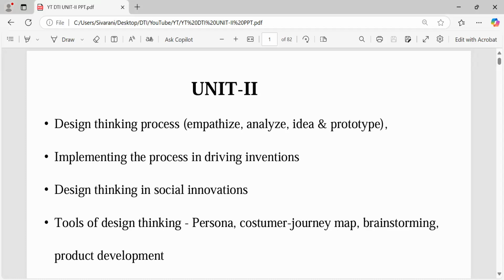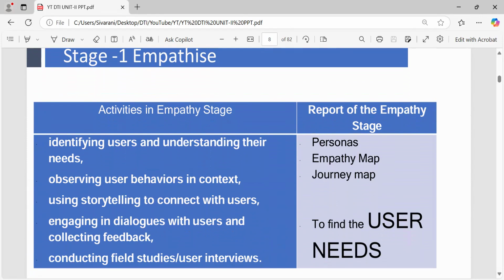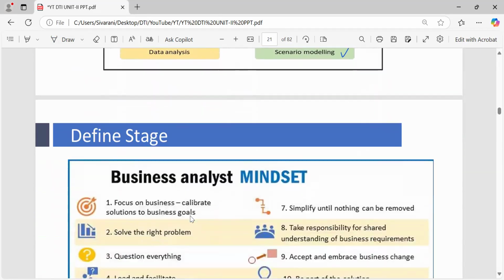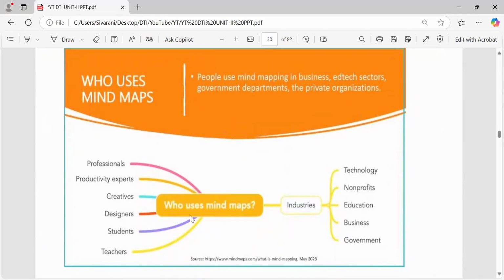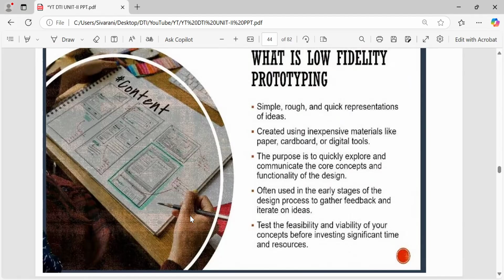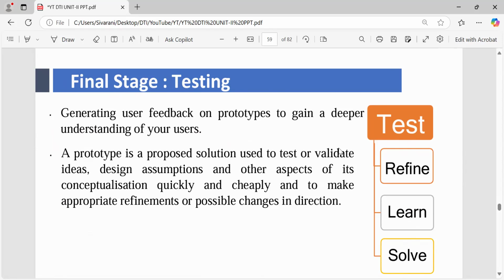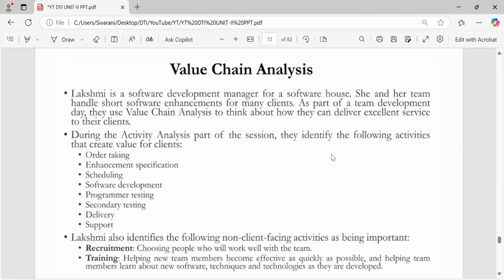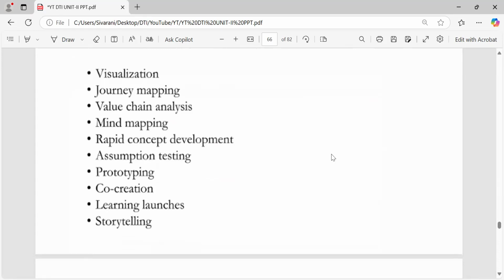DTI UNIT 2| Tools of DT